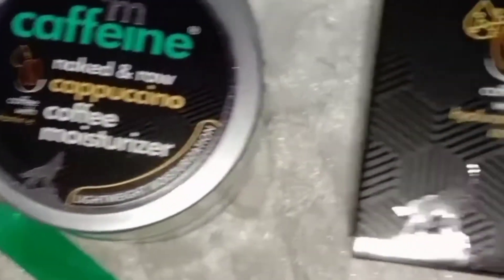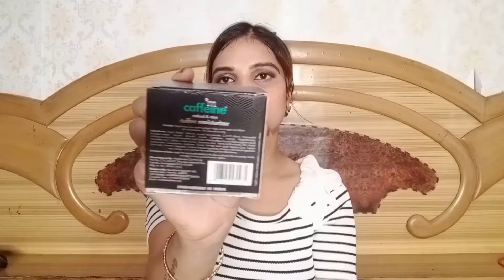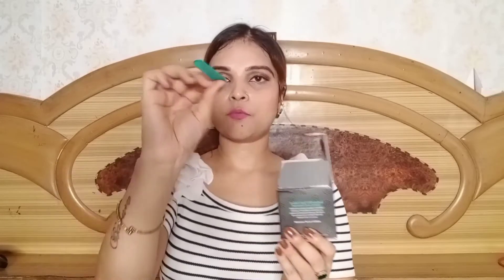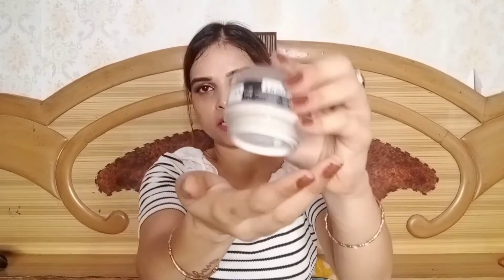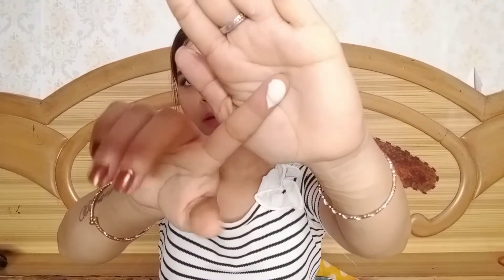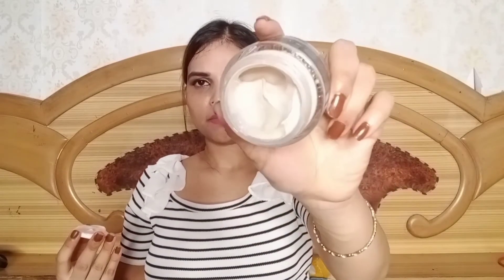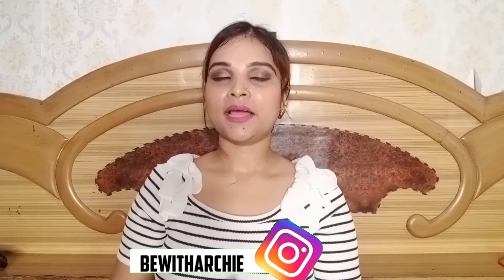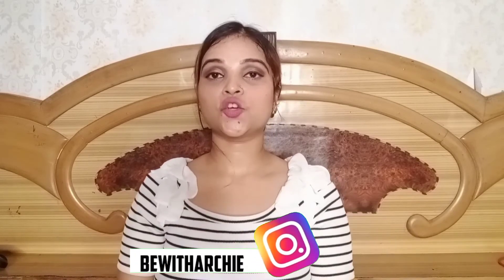Mcaffeine newly launched coffee moisturizers range/ latte/cappuccino/honest review/bewitharchie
Mcaffeine newly launched coffee moisturizers range/ honest review

Hii my ❤️
  Today I will be sharing with you all guys Mcaffeine newly launched coffee moisturizers review. This is my honest review.

products LINKS 👇👇👇

Hey! I have got some awesome news for you!

Mcaffeinenewlylaunched, mcaffeineskincare,coffeemoisturizer, lattemoisturizer, cappuccinomoisturizer, oilyskin, dryskin, sensitiveskin, allskintypes, summermoisturizer, India'sfirstcaffeinatedbrand, noparaben, nosulphate, nochemicalproducts, caffeinatedproducts, bestinsummers, wintermoisturizer, bewitharchie, review,